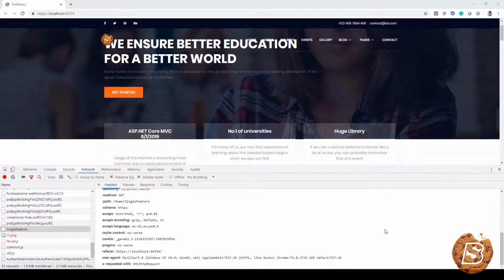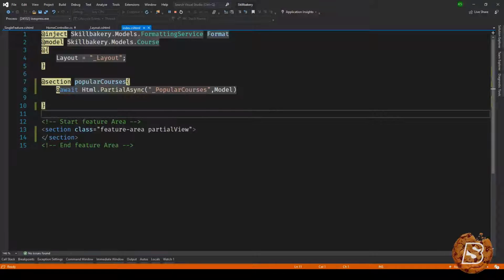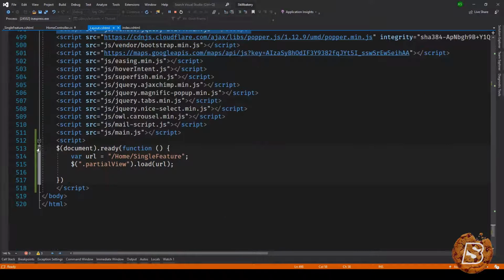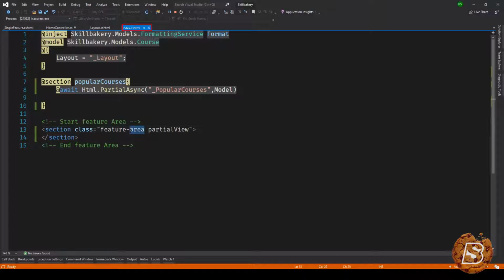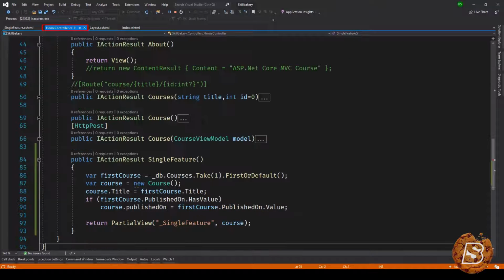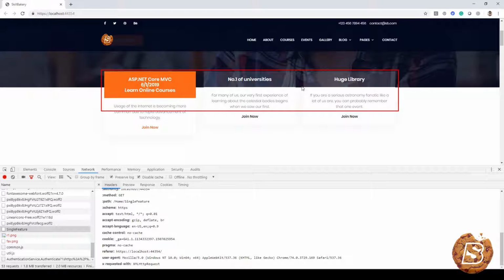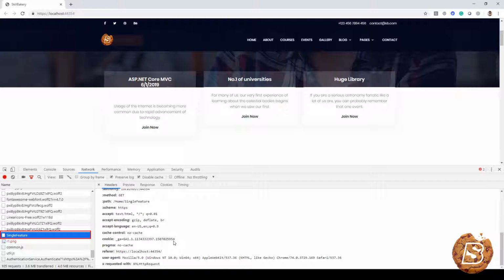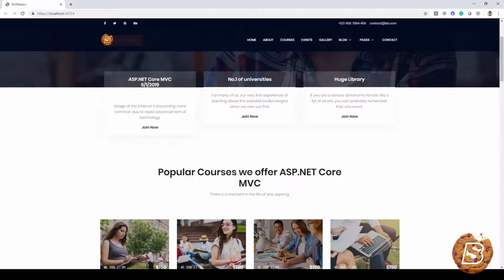ASP NetMVC Core Ajax Web API Load PartialView AJAX